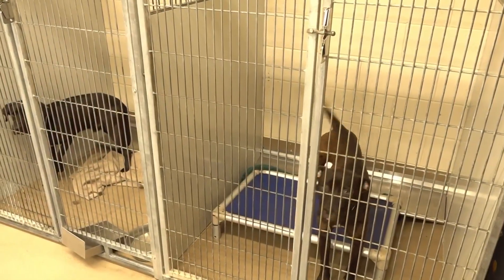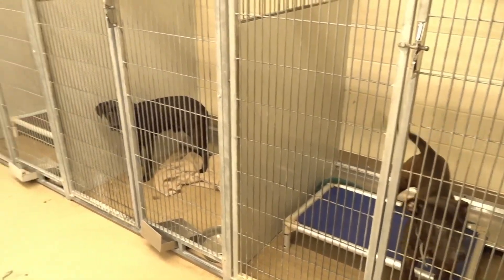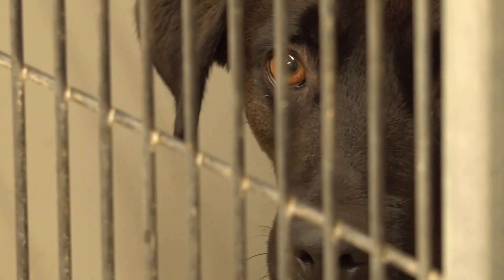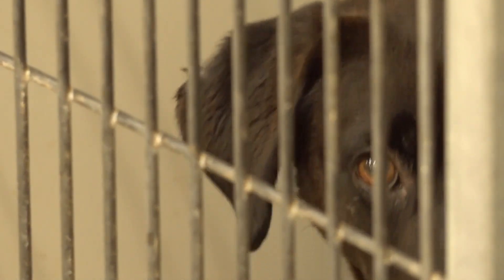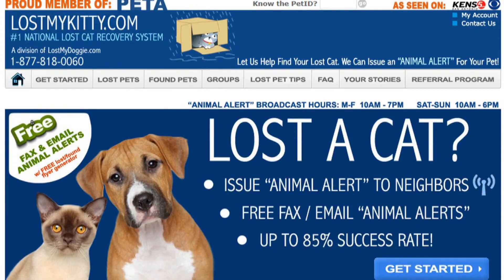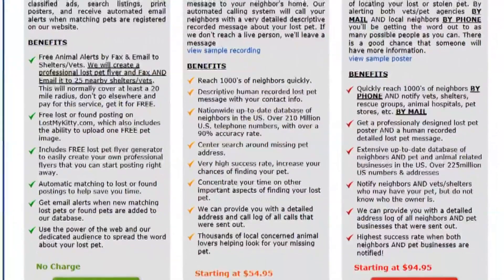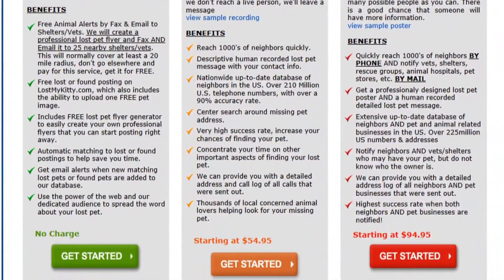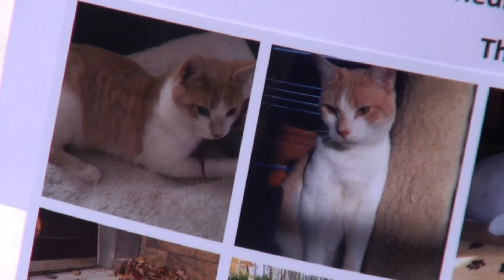YWAC's "Pet Detective"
Young-Williams has a 'pet detective' that goes to work as soon as a stray is brought in.
They say the most helpful thing to do is have your pet microchipped.